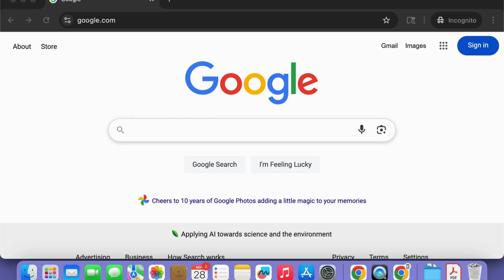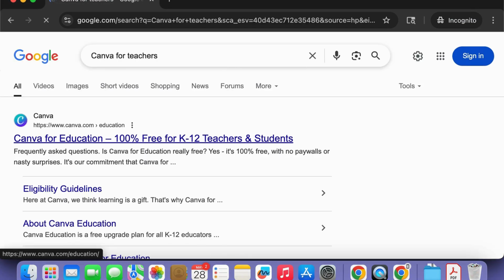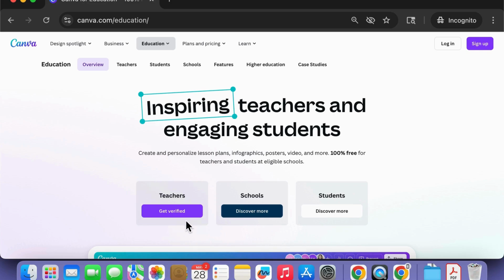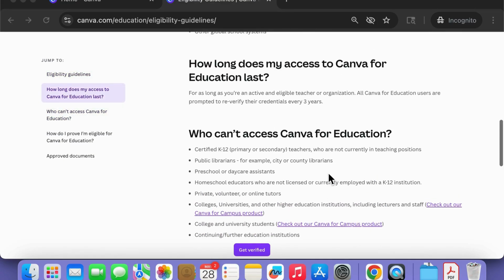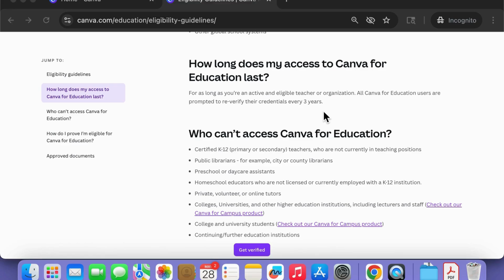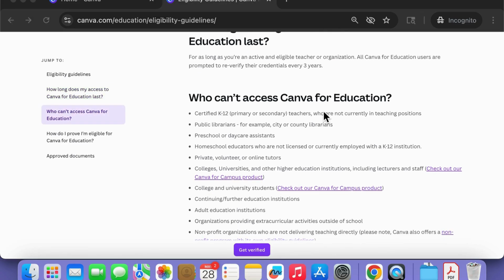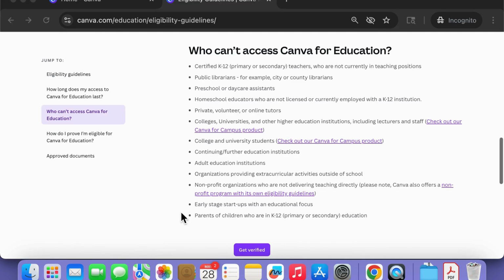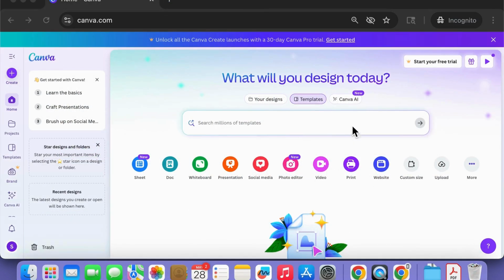Teachers: Sign up For Canva Pro Features For FREE!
Hey teacher friend! 👋 Did you know you can get Canva Pro for FREE just for being an educator?! Yes, really!

Here’s how to sign up in less than 2 minutes:

2️⃣ Click “Get Verified”
4️⃣ Fill out the short form—just basic info about your role
5️⃣ Submit and wait for approval—usually takes less than a day

Once you're in, you’ll have full access to Canva for Education, which is basically Canva Pro with all the fun tools—like removing backgrounds, uploading your own fonts, using premium templates, and SO much more.

Perfect for classroom decor, newsletters, slides, and all the cute things! 🥰

Let me know if you need help with anything else—and happy designing!